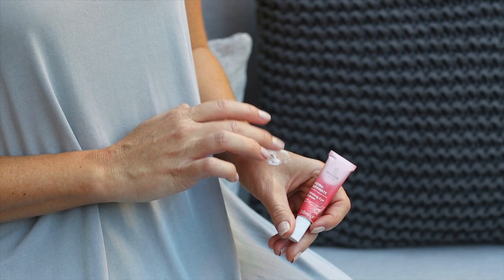Week 1 PomegranateEffect Challenge.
It's been one week since the beginning of our PomegranateEffect Challenge and Lauren shares her favourite products from the range and first impressions.

Products featured:
Weleda Pomegranate Firming Facial Serum